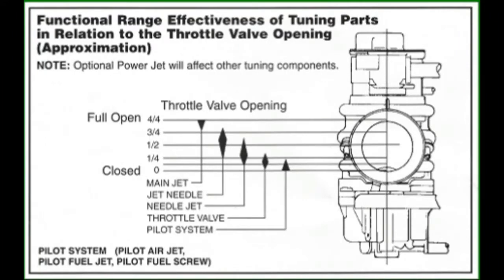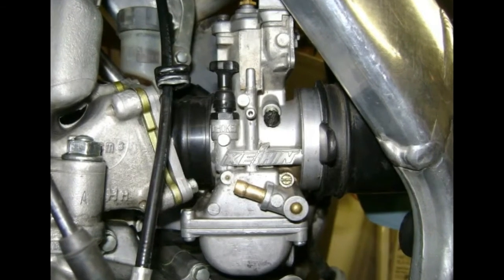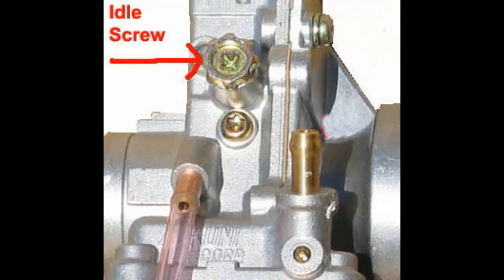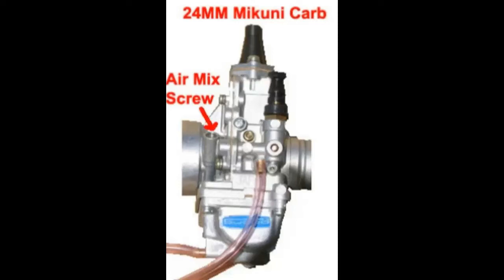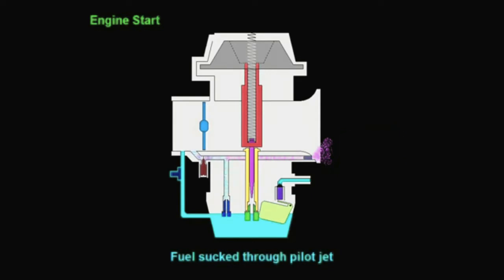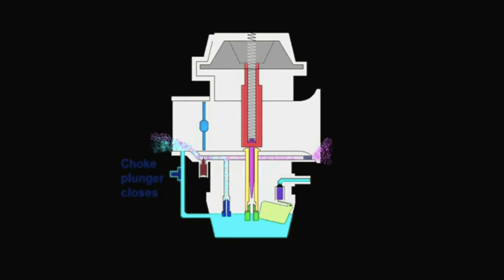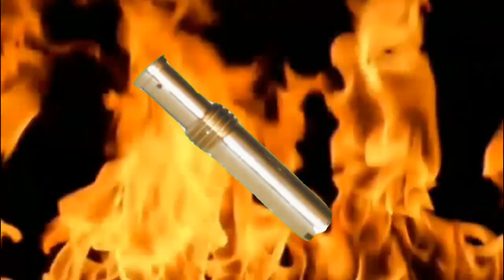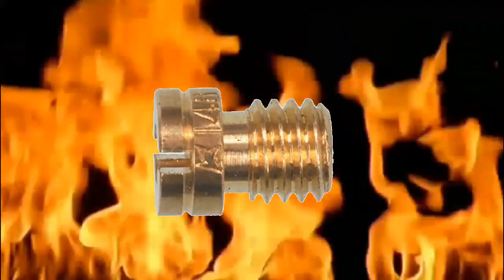HOW TO ADJUST A MOTORCYCLE CARBURETOR STEP BY STEP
A DETAILED INSTRUCTIONAL VIDEO ON CARBURETOR ADJUSTMENT